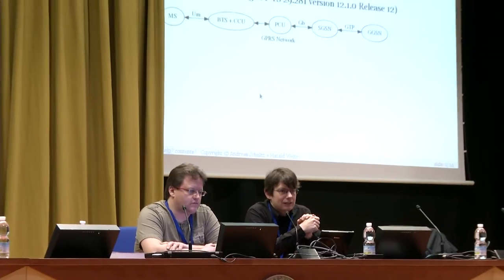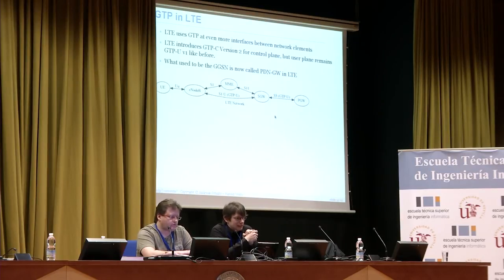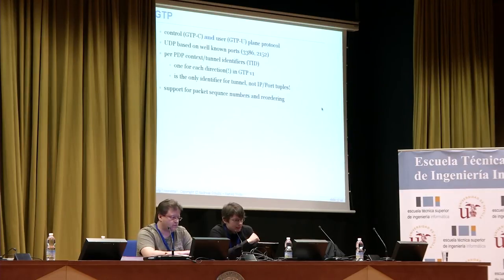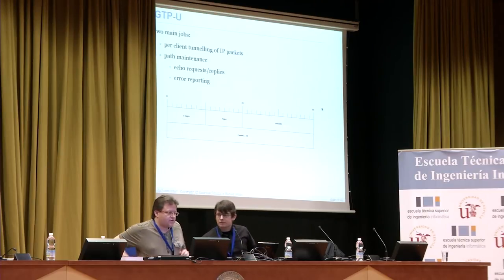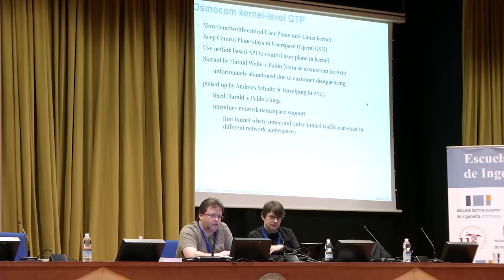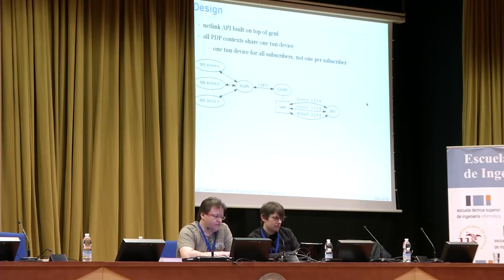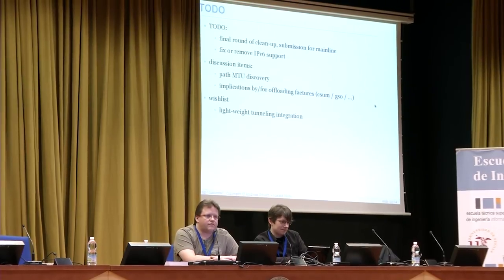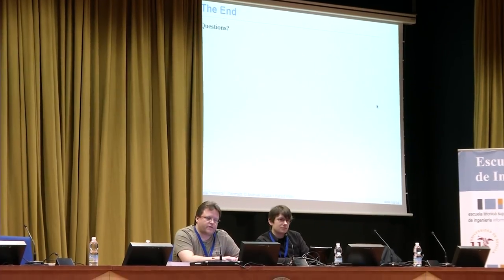Netdev 1.1 - Kernel-level GTP (Generic Tunneling Protocol) implementation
Harald Welte, Andreas Schultz
February 2016